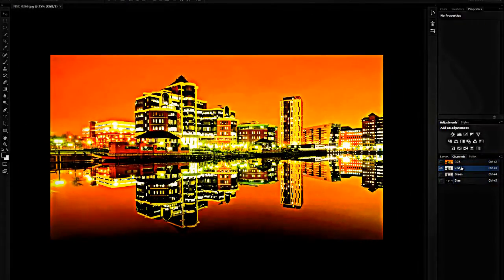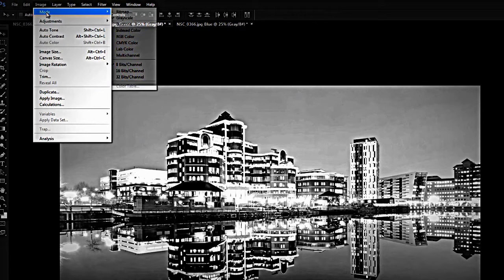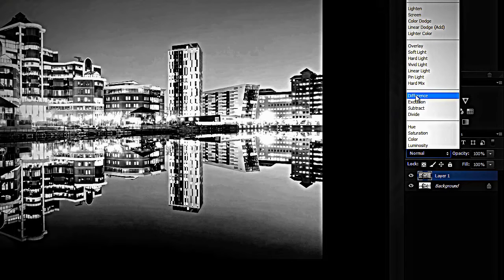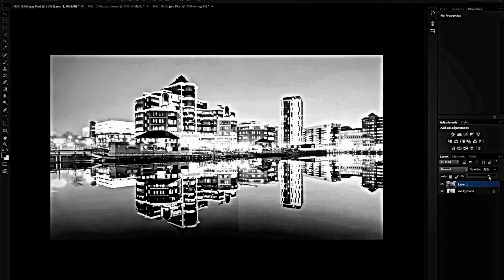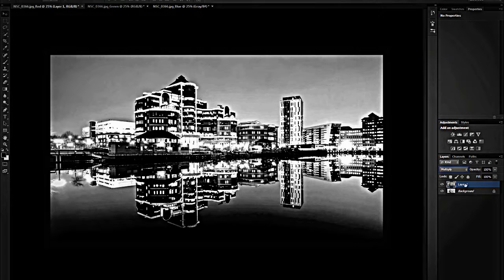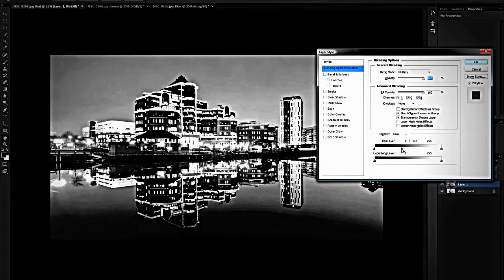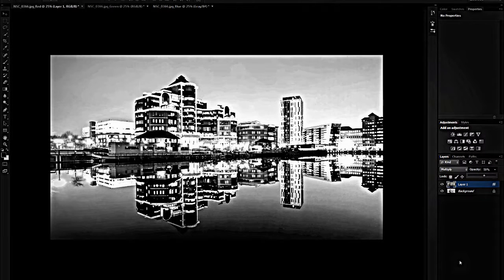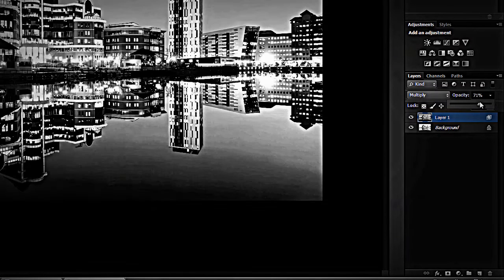How to use Photoshop CS6 and easy way to split channels.